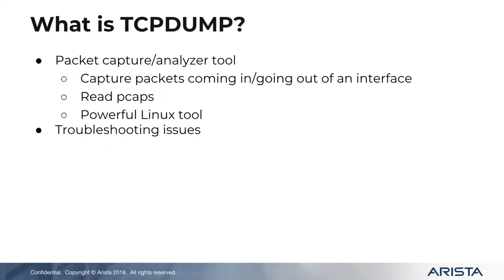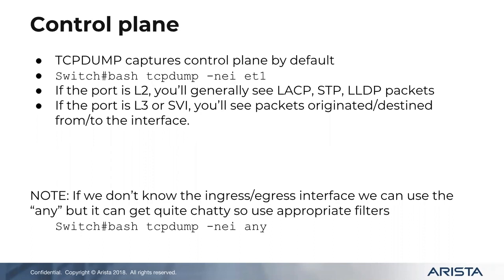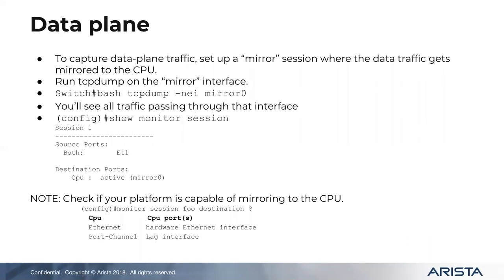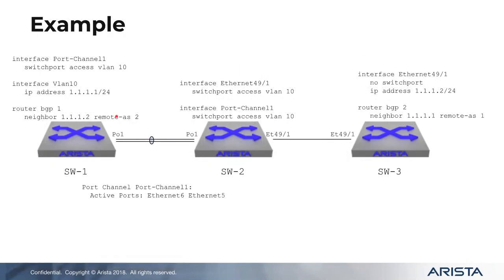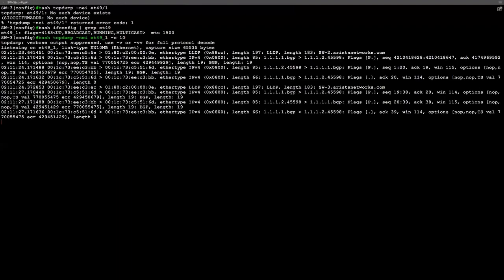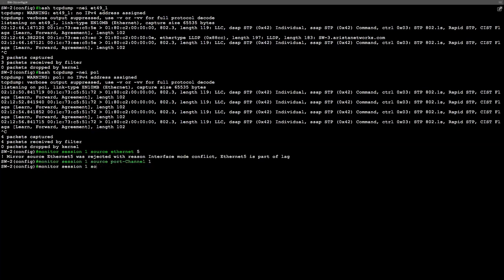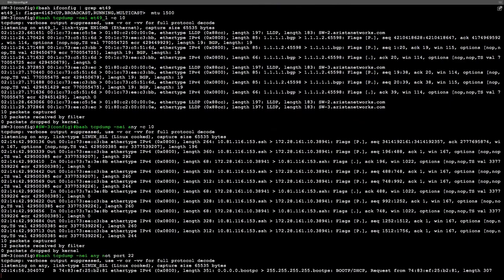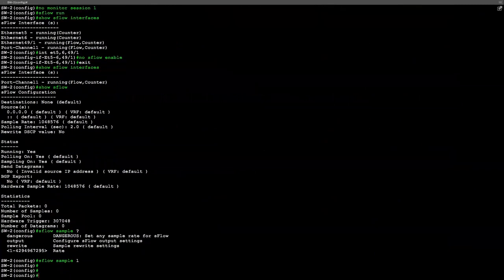TCPDUMP on EOS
In this video, you learn about the TCPDUMP on Arista switches. The video will explain what tcpdump is, help you understand the difference between the control plane and the data plane, and discuss common flags and filters with examples.